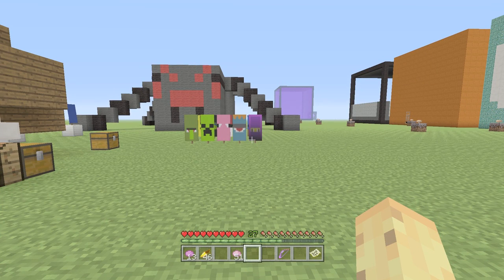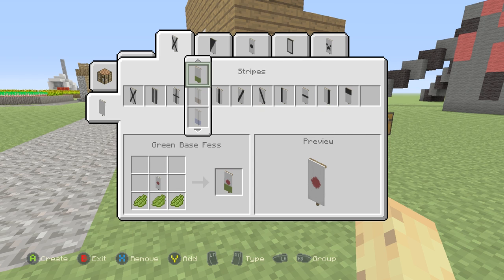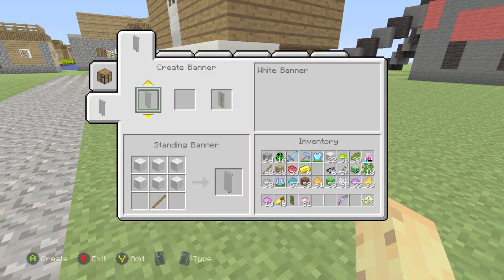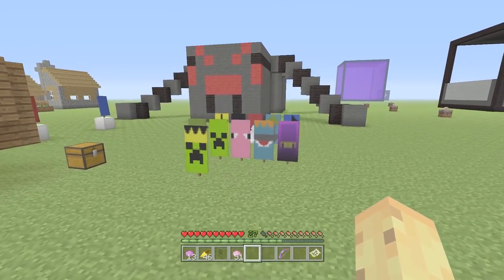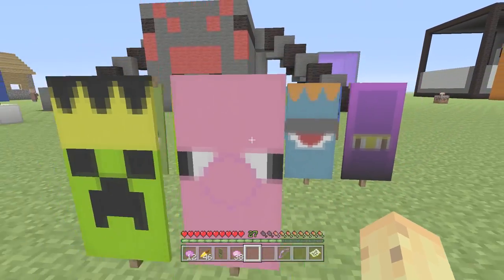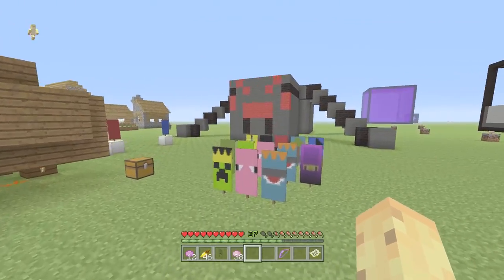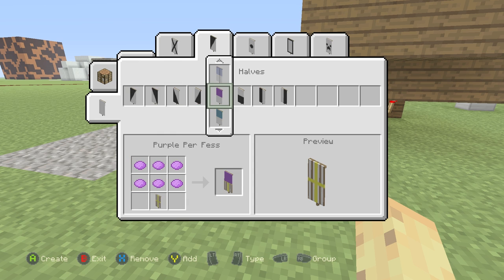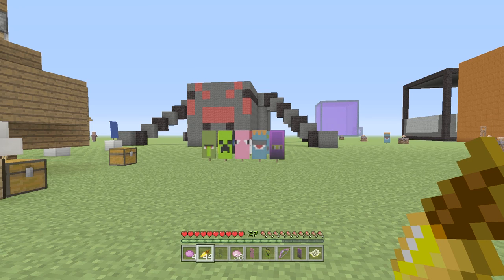Minecraft Xbox One / PS4 5 MOB BANNERS - Banner Tutorial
Banner tutorials for 5 mobs including the brand new shulker! For Minecraft Xbox 360, Minecraft Xbox One & Minecraft Wii U! As well as Minecraft PS3, Minecraft PS4 & Minecraft PS Vita